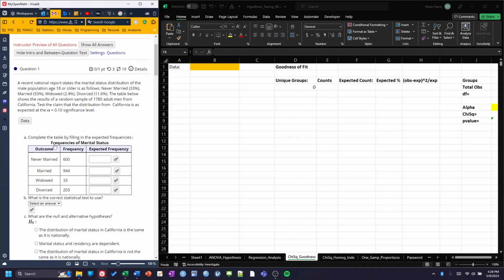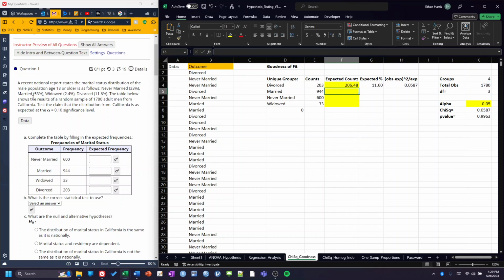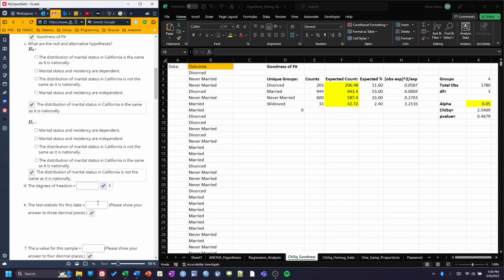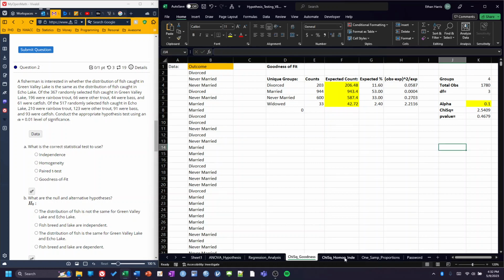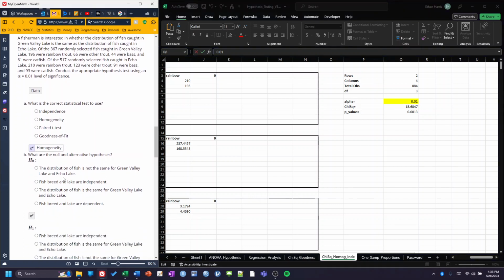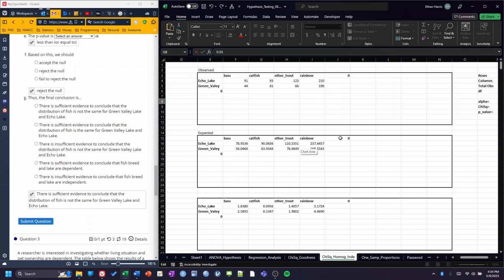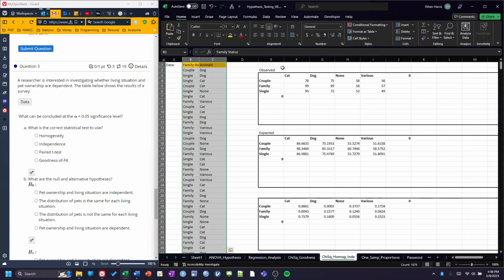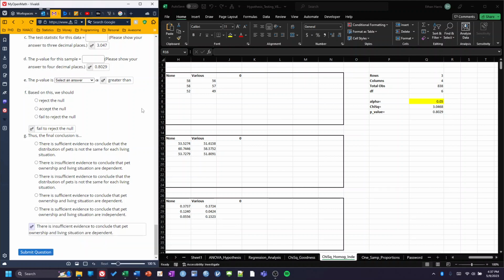ChiSq Enhanced Categorical